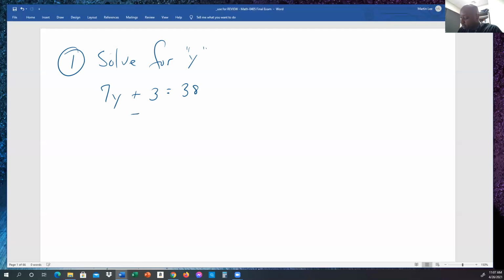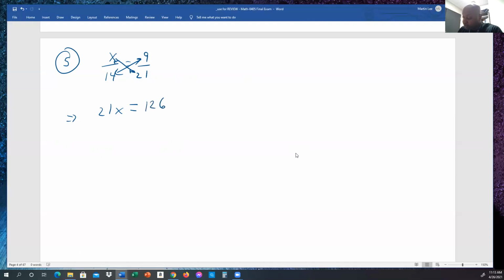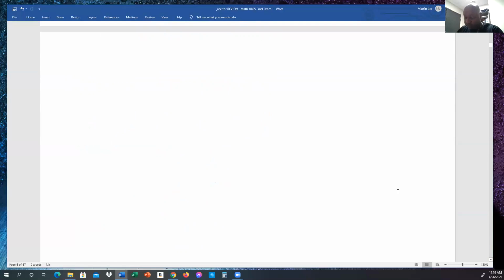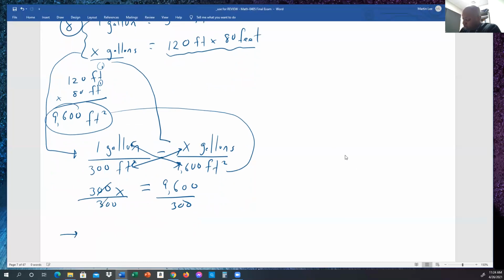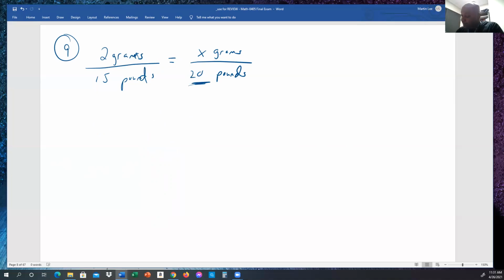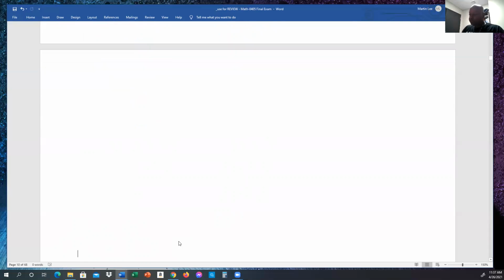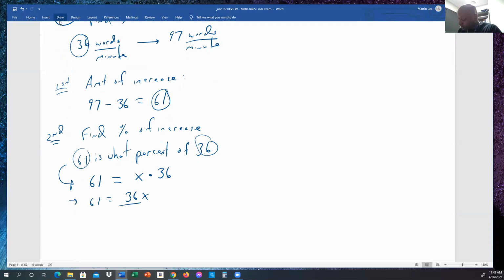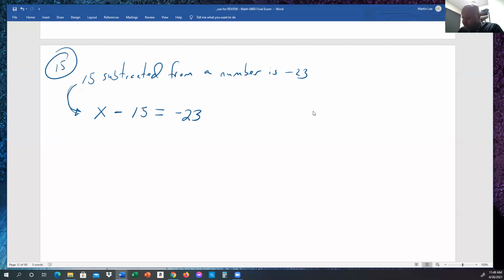Final Exam Review problems 1 to 15